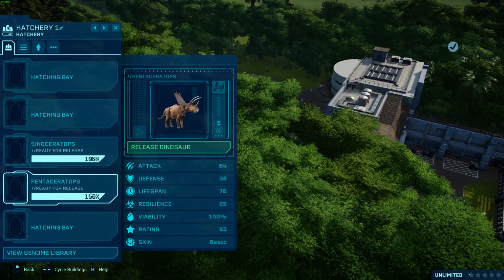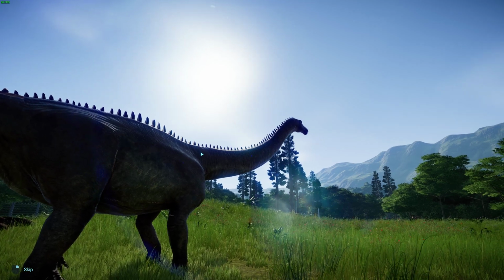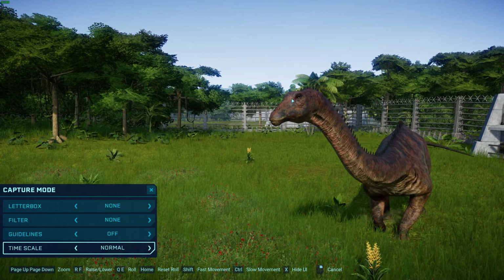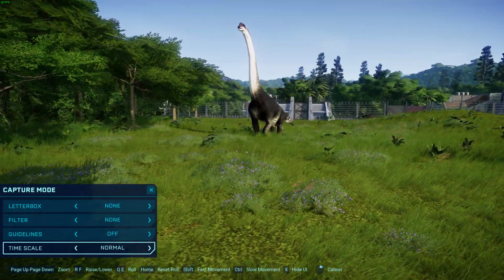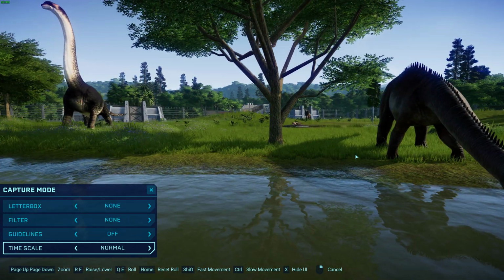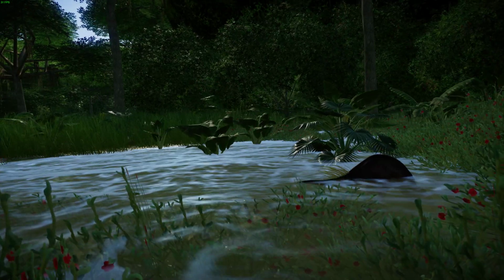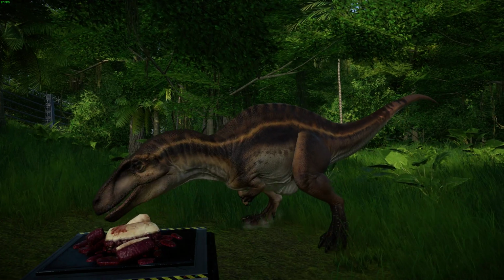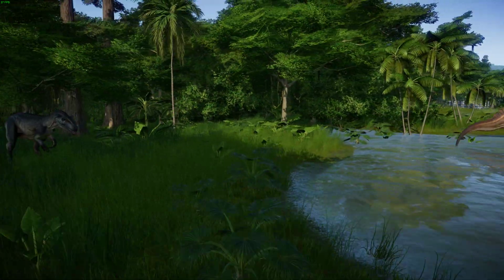JWE Accurate Dinosaur Mod Collection Part 9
Hey guys, we are back with part 9 as we look over some more recent mods that have added into JWE that makes the edited dinosaurs more accurate to their real life counterpart, with a fun surprise  at the end to stay tuned Hope you enjoy!!!
MrTroodon Model and Texture Edits